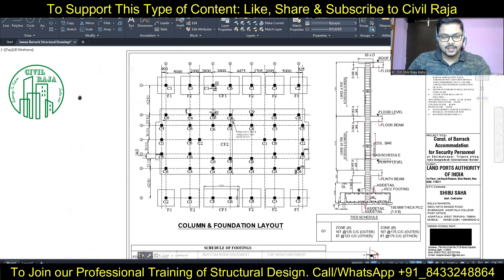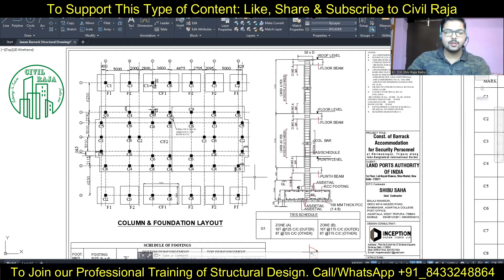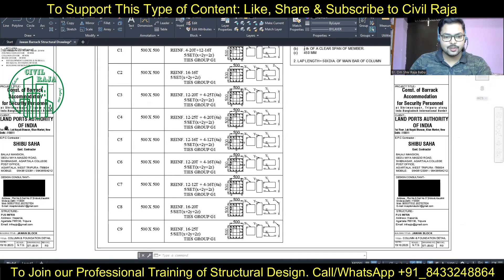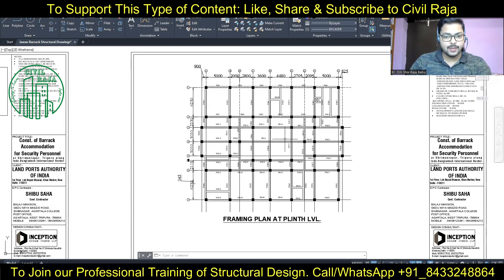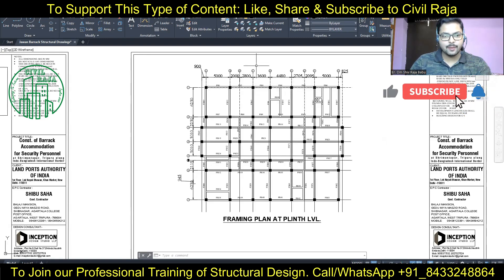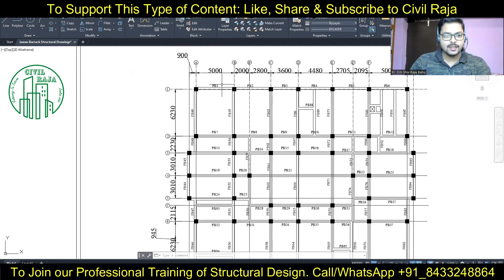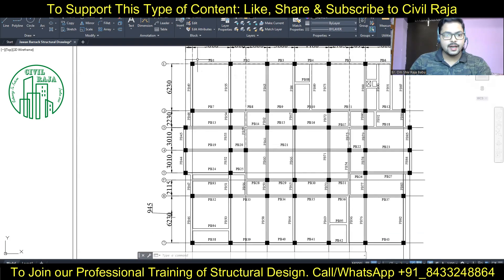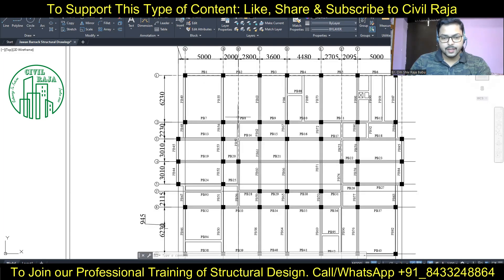Jawan Barrack, Tripura || Complete Building Design & Detailing in AutoCAD || Plinth Beam Detailing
Learn AutoCAD with Er. Om Shiv Raja Babu

Course Fee:
1. Live Class on Building Planning: ₹5999/-
2. Recorded Session of AutoCAD: ₹1999/-
3. Pdf of class notes: ₹199/-
4. Live Class on Interior Design Using SketchUp- ₹5999/-
5. Live Class on Interior Design + Exterior Design Using SketchUp- ₹9999/-
5. Live Class on Building Design Using STAAD Pro.+RCDC+Excel- ₹9999
6. Live Class on Building Design Using Tekla Structural Designer- ₹14999

Hello, aspiring architects, engineers, and design enthusiasts! 🌟 Join me, Er. Om Shiv Raja Babu, your trusted building consultant, on an exciting journey through the art of Full Building Detailing in AutoCAD, with a special focus on Plinth Beam detailing. In this tutorial, we'll not only learn how to do beam detailing quickly but also explore the intricate world of commercial building design. 🏢✨

What's Inside:

Are you ready to elevate your AutoCAD skills and become a master of precision? In this comprehensive tutorial, we'll dive deep into the world of full building detailing. From the fundamentals to advanced techniques for quick beam detailing, you'll gain insights that will empower you to create detailed blueprints for commercial buildings.

Highlights of the Tutorial:

🏢 Full building detailing with a focus on Plinth Beam of Jawan Barrack, Tripura
💡 Expert tips for speedy and accurate beam detailing
📐 Leveraging AutoCAD for professional-grade architectural designs

Jawan Barrack, Tripura || Heill byggingarhönnun og smáatriði í AutoCAD || Smáatriði í sökkli
Jawan Barrack ، Tripura || تصميم كامل تصميم وتفاصيل في أوتوكاد || شعاع plinth التفاصيل
Jawan Barrack, Triptura || Hokona te hanga whare me te taipitopito i AutoCAD || Plinding Tuuturu
Jawan Barrack，Tripura || AutoCAD中的完整建筑设计和细节||底座光束细节
Jawan Barrack, Tripura || Komplette Gebäudedesign und Details in AutoCAD || Plinth Beam Detailing
ஜவான் பராக், திரிபுரா || ஆட்டோகேடில் முழுமையான கட்டிட வடிவமைப்பு மற்றும் விவரம் || அஸ்திவாரமான பீம் விவரம்
Jawan Barrack, Tripura || Reka Bentuk Bangunan Lengkap & Perincian dalam AutoCAD || Perincian rasuk plinth
Jawan Barrack, Tripura || Conception et détail du bâtiment complet dans AutoCAD || Détails du faisceau de socle
Jawan Barrack, Tripura || Komplett bygningsdesign og detaljering i AutoCAD || Sokkelstråle detaljering
Jawan Barrack, Tripura || Komplett Gebai Design & Detailing an der Autokad || PLINTHT BAAM DETAILING
Jawan Barrack, Tripura || Kompletní design a detaily budovy v AutoCAD || Detaily solova paprsku
Jawan -kasarmi, Tripura || Täydellinen rakennussuunnittelu ja yksityiskohdat AutoCAD: ssä || Sokkelin palkki yksityiskohtaisesti
Jawan Barrack, Tripura || Komplet bygningsdesign og detaljer i AutoCAD || Sokkelbjælkedetaljer
Jawan Barrack, Tripura || Diseño y detalle de edificio completo en AutoCAD || Detalles del haz de zócalo
Jawan Barrack, Tripura || Progettazione e dettagli completi dell'edificio in AutoCAD || Dettagli del raggio di plinth
Jawan Barrack, Tripura || Volledig gebouwontwerp en detaillering in AutoCAD || Plintstraaldetails
जवान बैरक, त्रिपुरा || पूर्ण बिल्डिंग डिज़ाइन और ऑटोकैड में डिटेलिंग || प्लिंथ बीम डिटेलिंग
জওয়ান ব্যারাক, ত্রিপুরা || অটোক্যাডে সম্পূর্ণ বিল্ডিং ডিজাইন এবং বিশদ বিবরণ || প্লিন্থ মরীচি বিস্তারিত
Jawan Barrack，Tripura || AutoCAD中的完整建築設計和細節||底座光束細節